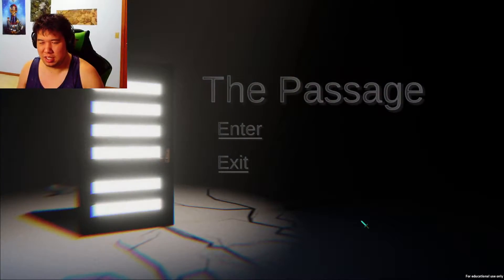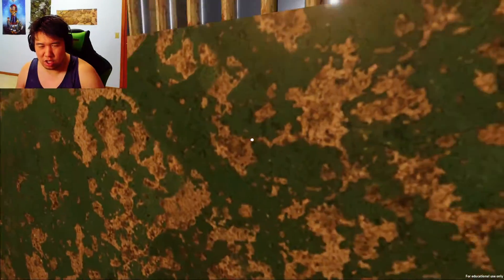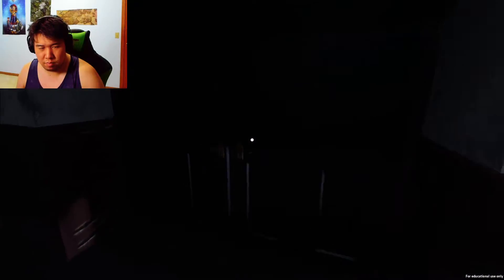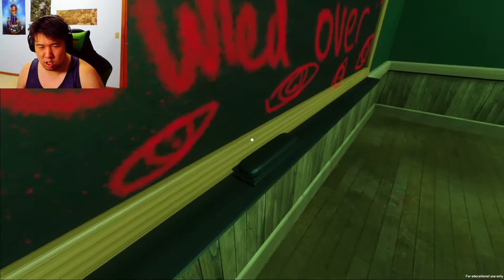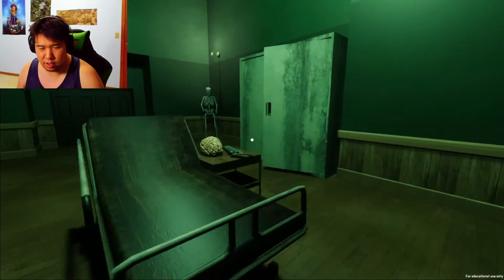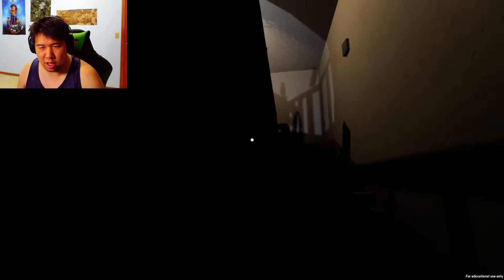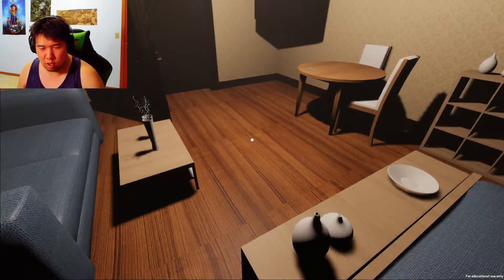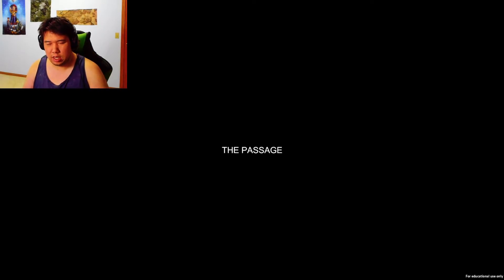[Itch.io]Kind Message | The Passage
Sometimes, you need a reminder of your support network
Outro Information
Artist: Mike Leite
Itch.io Game Page Description.

The Passage is a horror game that takes you through a variety of environments, as you try to escape from an unseen creature. Interact with the environment and objects found throughout the game world to find your way out and back to your normal life. Was it real, or was it all just in your head?